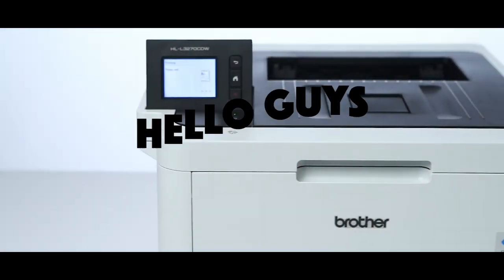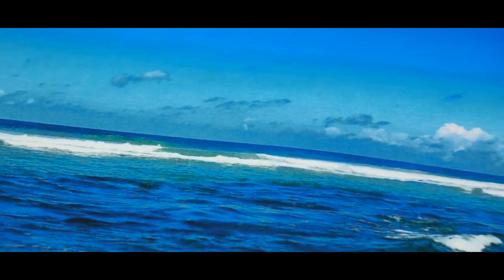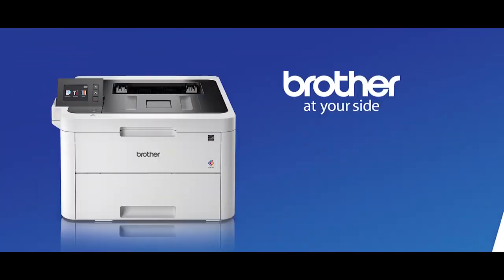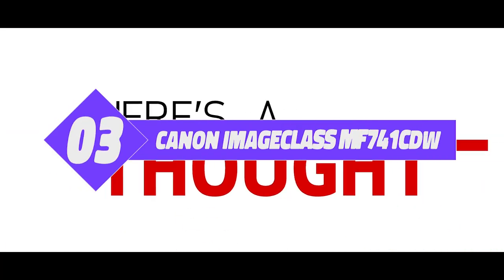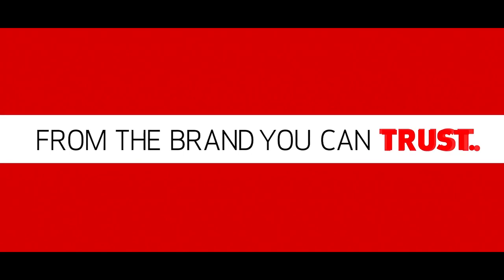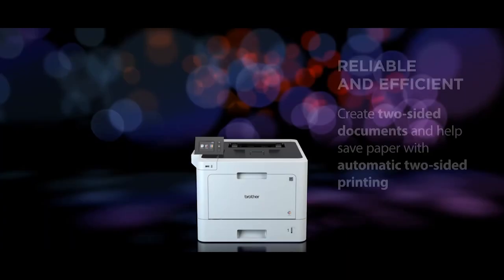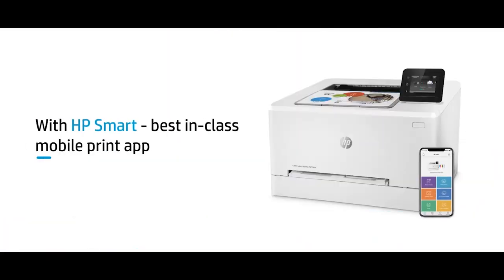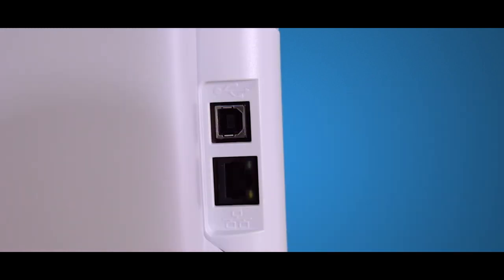Top 5: Best Color Laser Printers of 2022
Looking for the best color laser printer? Here are 5 of our favorites in 2022!

You can buy these Printers from amazon by below links.

1. HP Color LaserJet Pro M255dw

2. Brother HL-L8360CDW

3. Canon ImageClass MF741cdw

4. Brother HL-L3270cdw

5. HP Color LaserJet Pro M454d